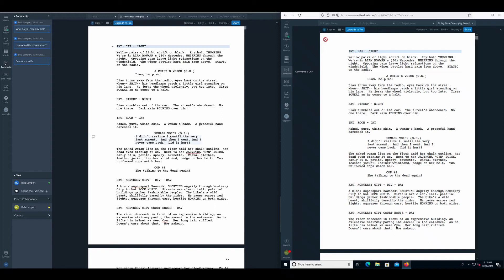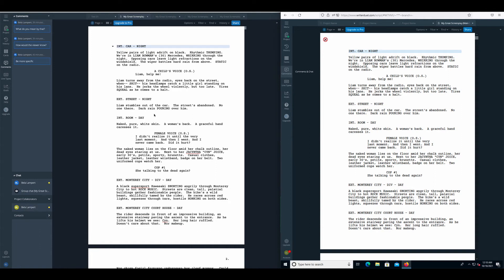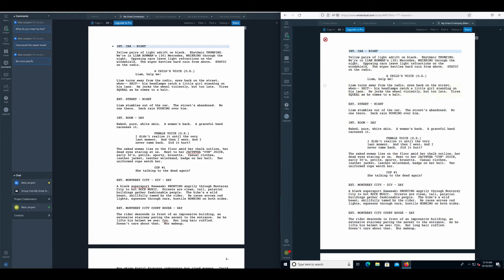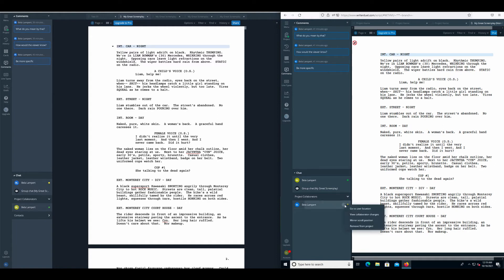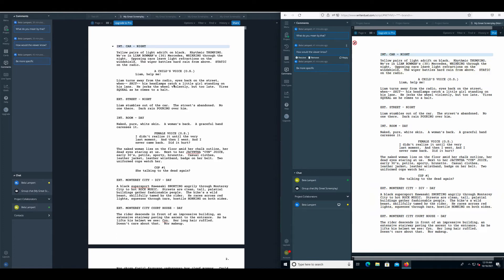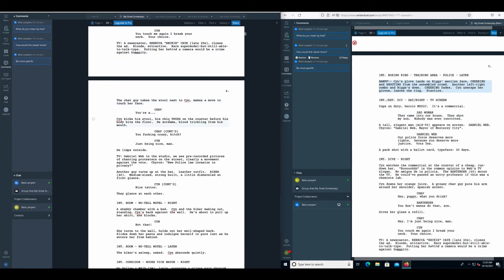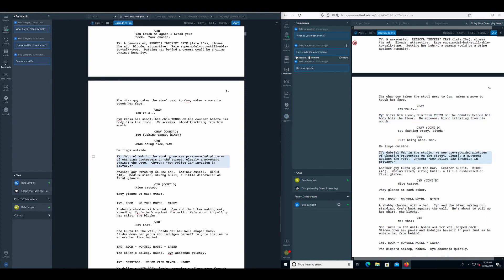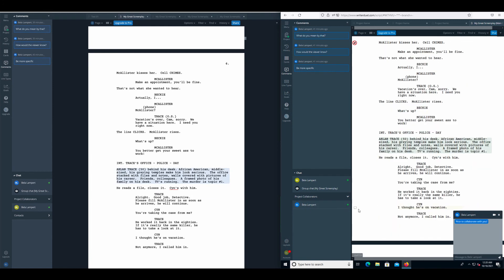How To Follow Your Writing Partner’s Document Position With „Mirror Scroll“ In WriterDuet